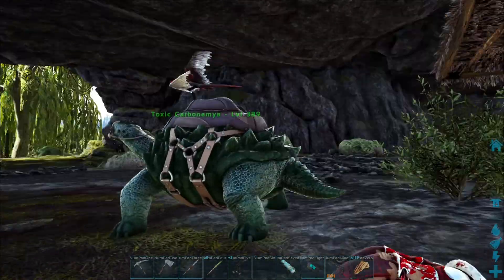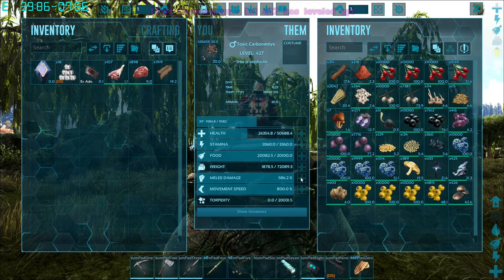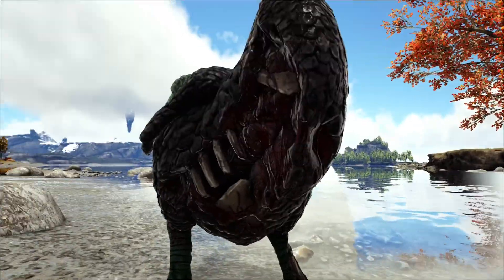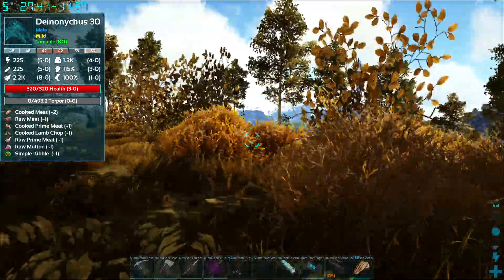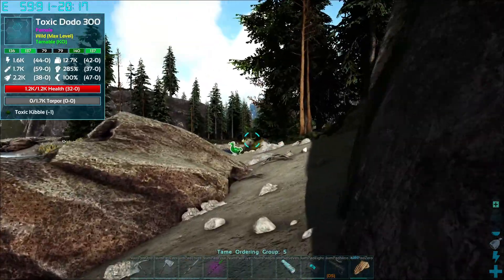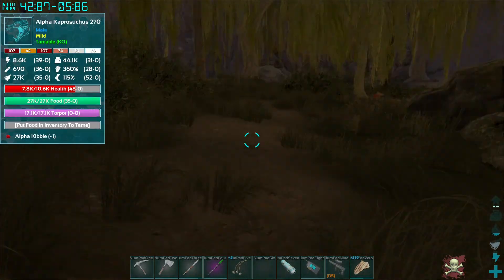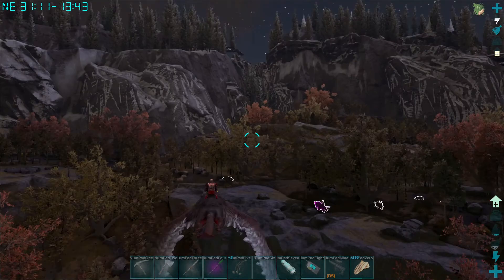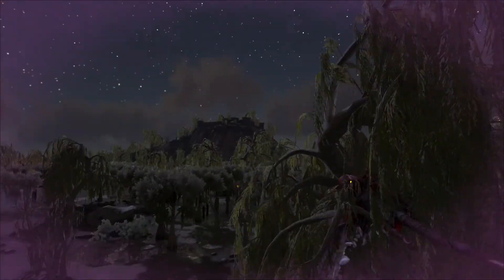Ark: primal fear on Fjördur! episode #3 alpha kibble, and alpha madness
Hey guys!
I am always open on ideas to help the channel.
always a fun and heart pounding time on primal fear!
I also have a discord community i am trying to grow. As a gamer who has suffered with mental illness for most of my life, i wanted to make a safe place for people to come together and talk about their mental health freely.
No matter what you have been through you are not alone.
If you are in an emergency please get help the world is a better place with you in it no matter what you're brain is tricking you into believing.